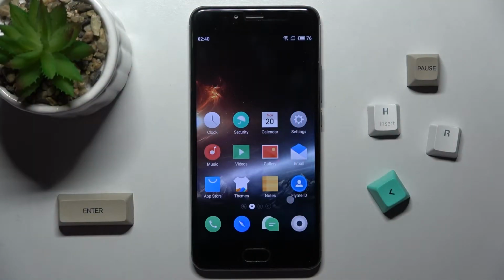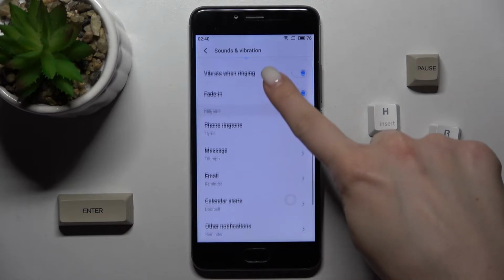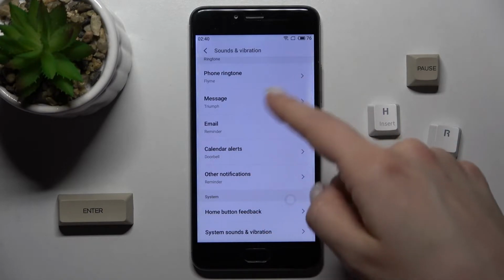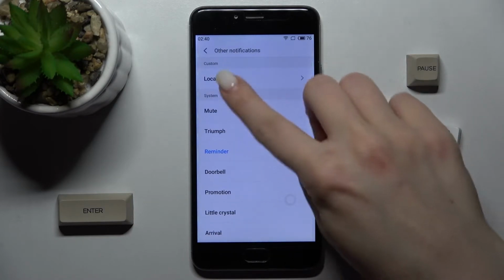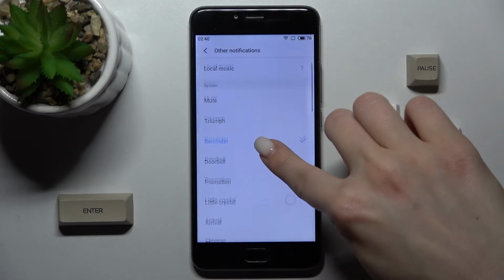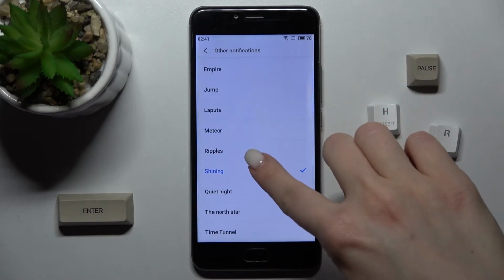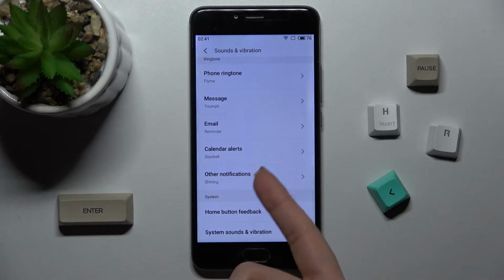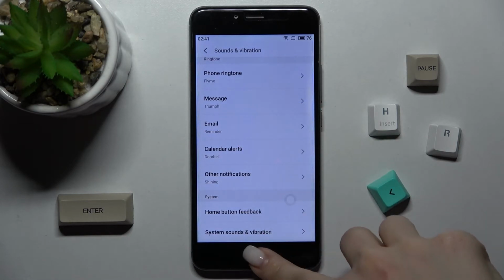Change Notifications Sound in MEIZU M5S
Read more tutorials about MEIZU M5S:
Let's find out how to change the notification sound on MEIZU M5S. In this video, we will show you how you can manage the notification sound on MEIZU M5S. This process is really easy, and you shouldn't find it difficult. You can set a different notification sound on your MEIZU M5S by following the instructions shown in the video guide. You can also change the notification sound on your MEIZU M5S by following the same steps. You can find more guides and tutorials on our HardReset.info YouTube channel if you need to do more changes on your MEIZU M5S.

How to change notifications sound on MEIZU M5S? How to modify notifications sound on MEIZU M5S? How to select notifications sound on MEIZU M5S?